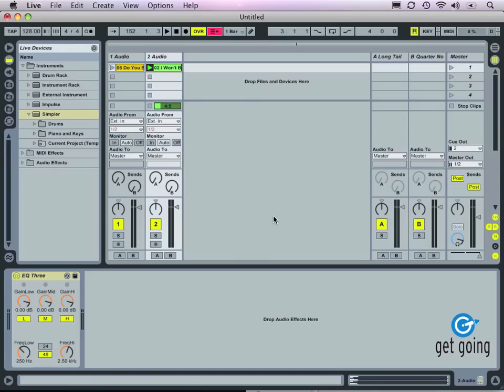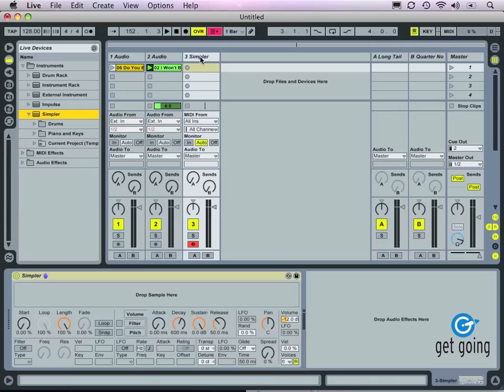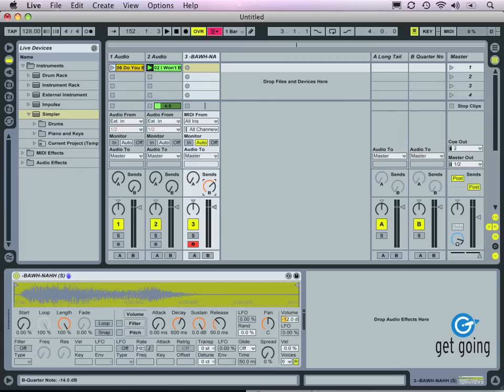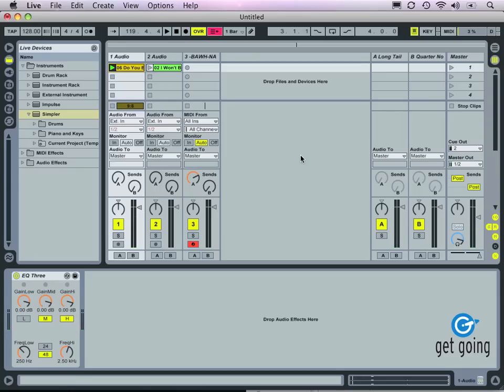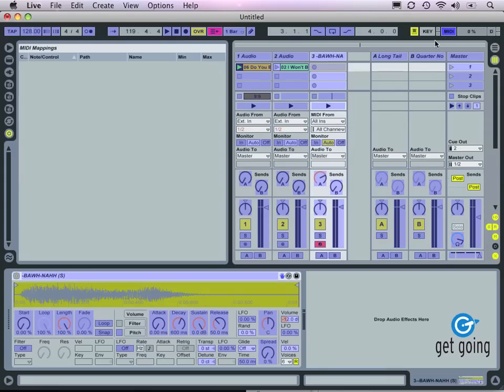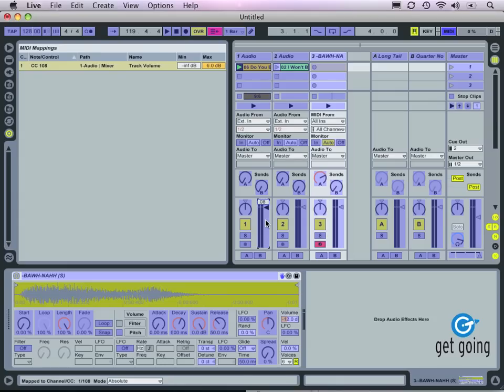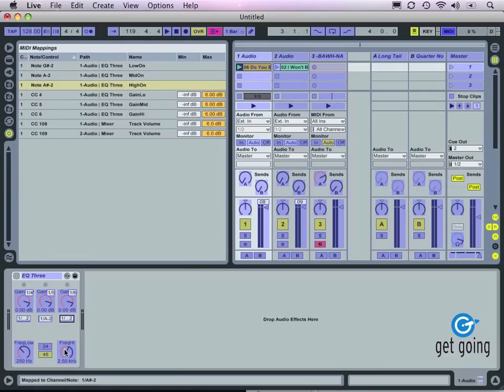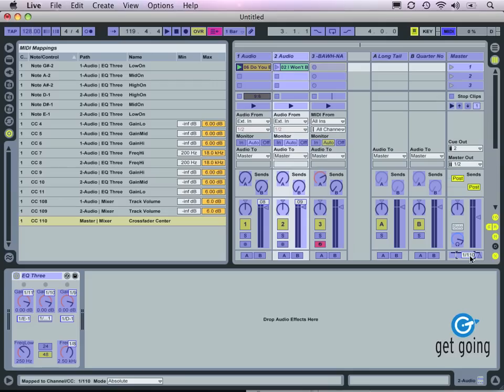Ableton DJ Tutorial | 101 | Midi Triggering & Sampling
| Ableton DJ tutorial covering sampling and triggering samplings with a MIDI controller and Simpler for basic to intermediate users.